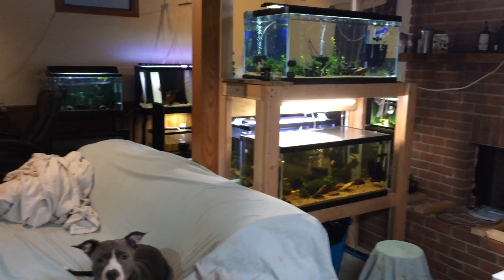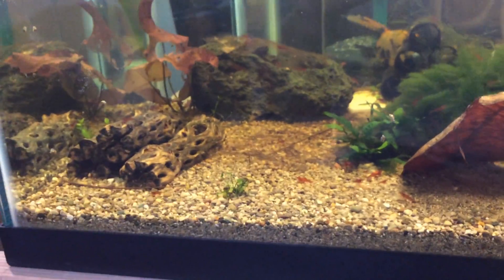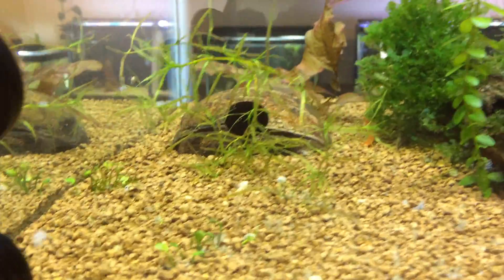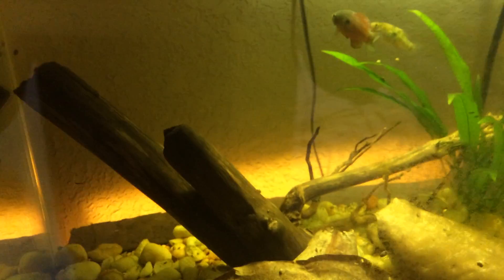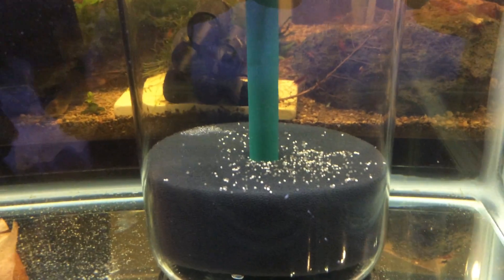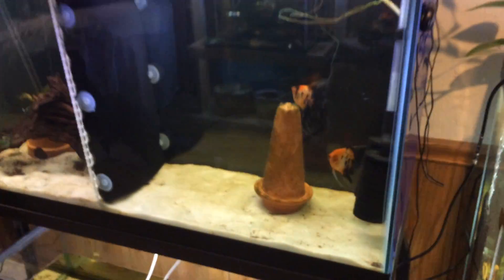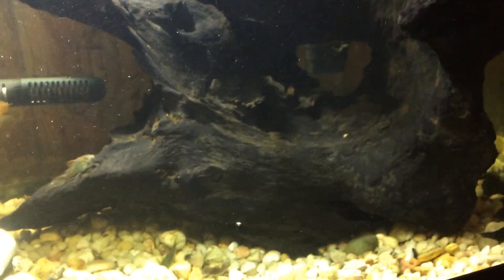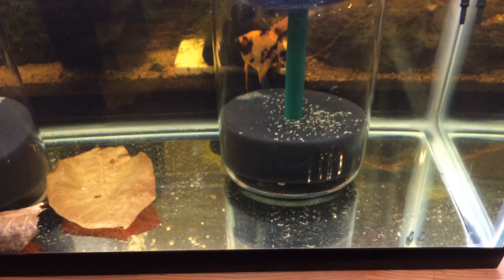Fish room tour 2/22/17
Welcome to my fish room. I have been putting this video off for a while and decided to just throw one up. If i wait till i feel like everything is good then it will never happen. I rushed the video towards the end and didn't show much of the fish. Sorry the video was over 10 minutes and i honestly don't know how long of videos i can post. I didn't expect it to be that long in the first place.

I have a Facebook page that i'm working on too. Koolers Aquatics.
I will upload pictures and future products i have for sale on there.

Make sure you check back for more updates on the fry and the new eggs. I will try and post more videos to show progress with everything from the fish to the business.